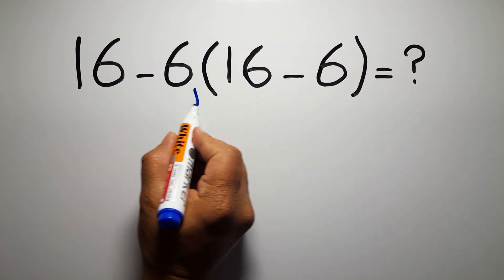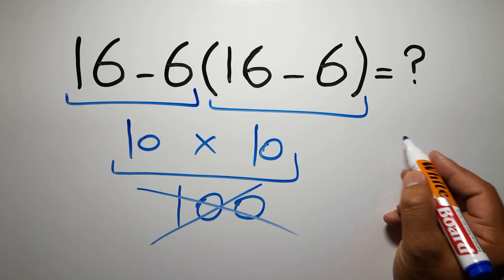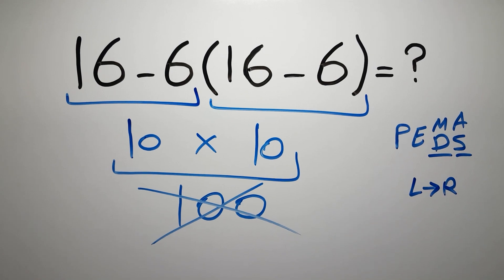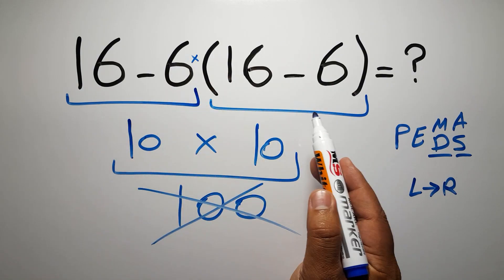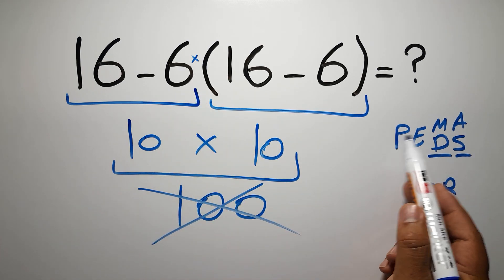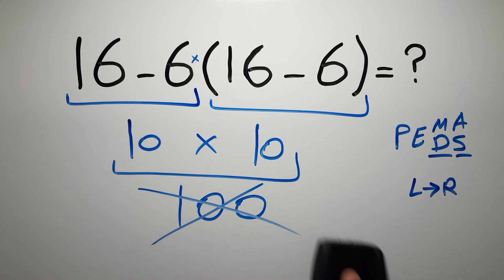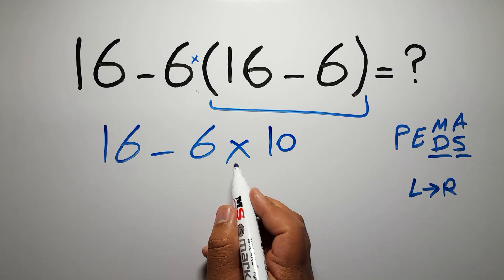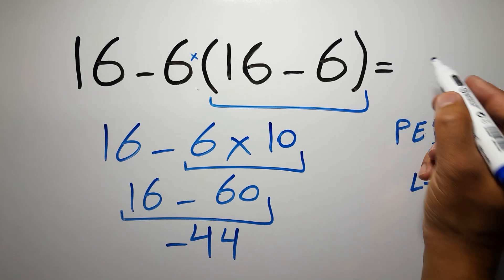This Equation Stumps Everyone! Can You Solve It?